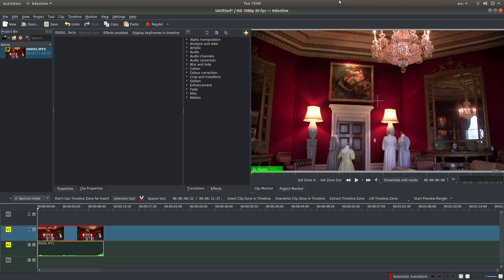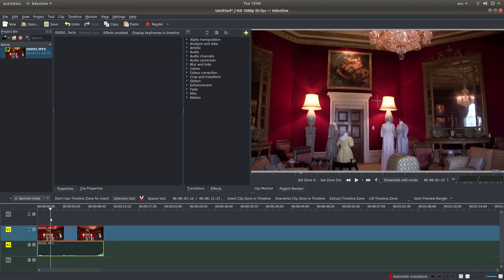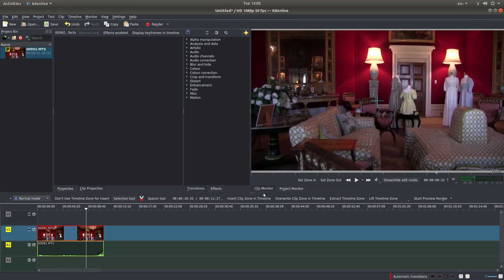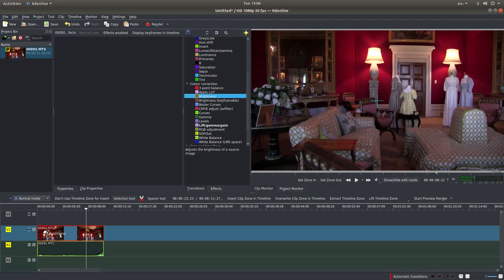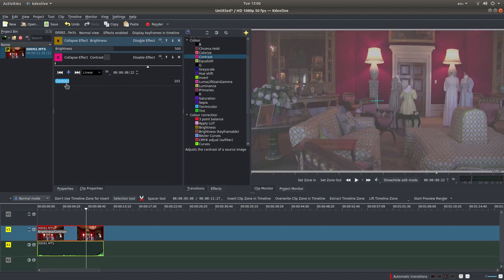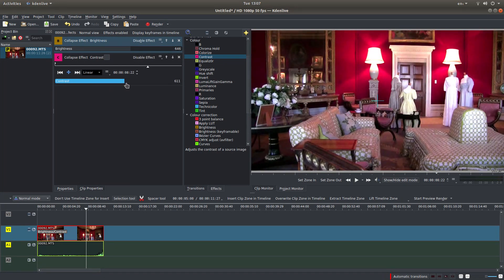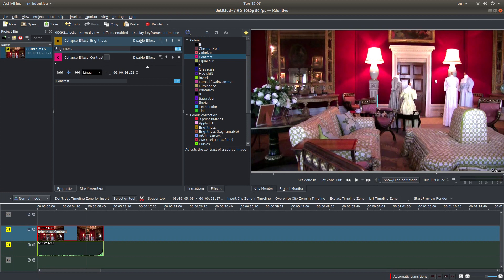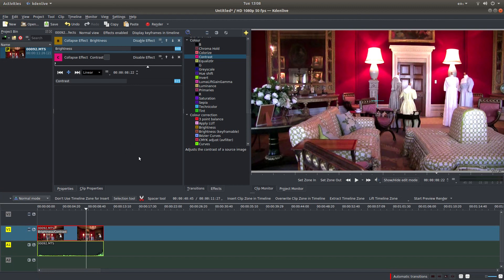Kdenlive V19 Tutorial: How To Adjust The Brightness (Exposure) And Contrast Of Video Clips.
Adjust the brightness of a video (lightness) and the difference between the darkest and lightest areas of a video (contrast) using Kdenlive.

Kdenlive V19 Beginners Tutorial: Quick And Easy Video Editing.